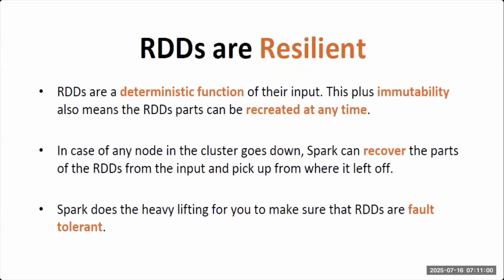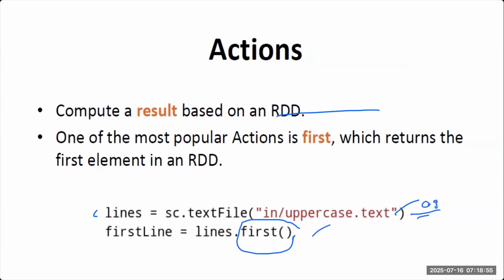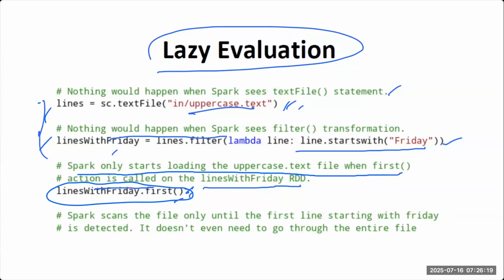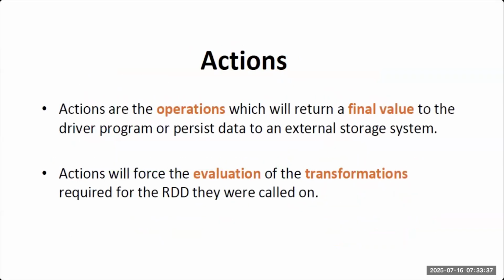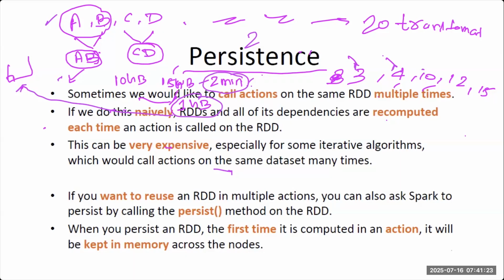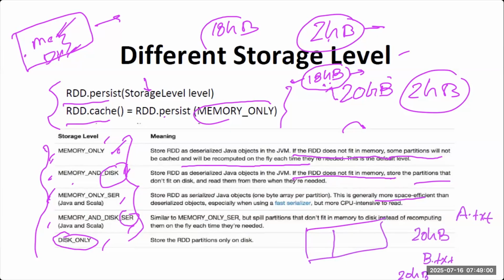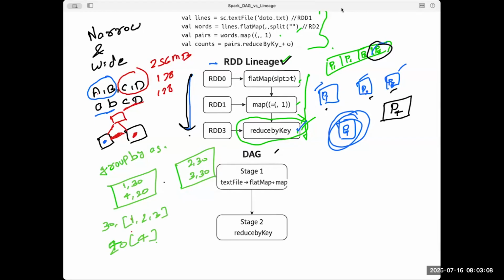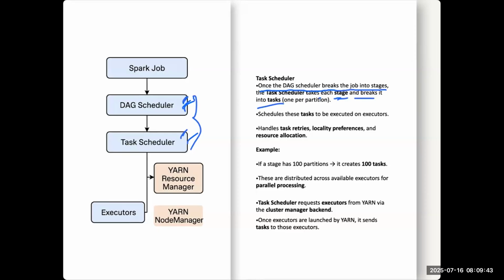⚡ Master RDD Operations in Apache Spark with Scala! ⚡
Get hands-on with Resilient Distributed Datasets (RDDs) – the building blocks of Apache Spark.
In this video, we’ll walk you through essential RDD operations to help you process and analyze big data efficiently using Scala.

💻 What You’ll Learn:
✅ Introduction to RDDs in Spark
✅ Transformations (map, filter, flatMap, etc.)
✅ Actions (collect, count, reduce, saveAsTextFile, etc.)
✅ Lazy evaluation in Spark
✅ Real-world examples and practical demos

🔥 Perfect for data engineers, data analysts, and beginners aiming to master Big Data processing with Spark & Scala.
𝐀𝐂𝐓𝐄 𝐓𝐞𝐜𝐡𝐧𝐨𝐥𝐨𝐠𝐢𝐞𝐬 – Pune’s No.1 Institute for Guaranteed Placement

🔹 Data Analytics course in Pune
🔹 Full Stack Developer certification course in Pune
🔹 Cloud Computing course with certificate in Pune
🔹 Best training institute for Software Testing
🔹 Placement support institue in Pune